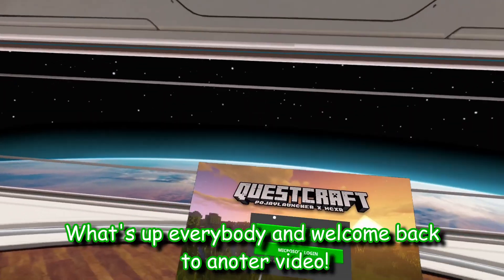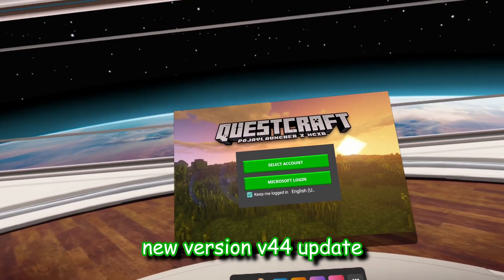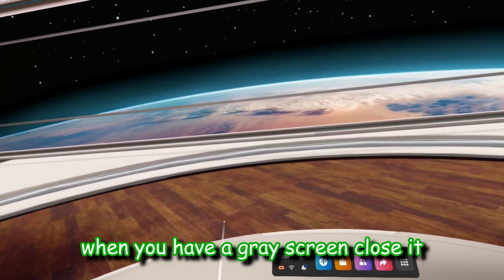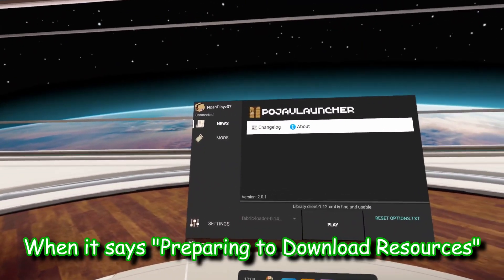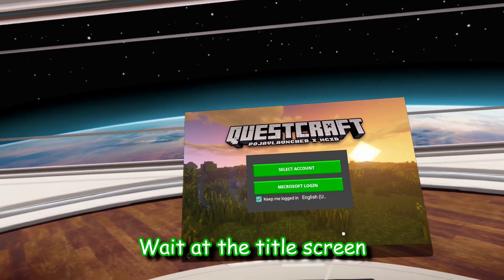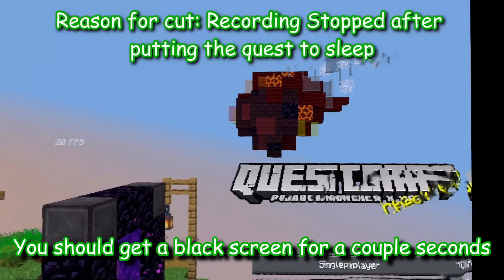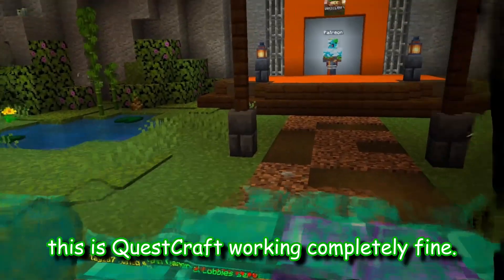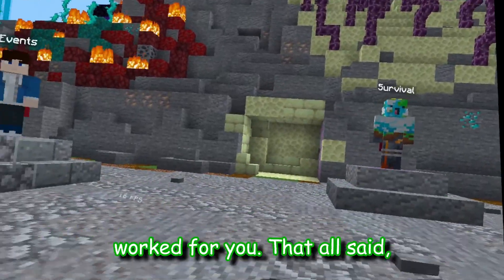How to fix the v44 QuestCraft Issue | Minecraft VR Tutorial *OUTDATED*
PC Specs:
CPU: AMD Ryzen 5 5600G
GPU: AMD RX 6600 XT
RAM: 32GB DDR4 3200MHz